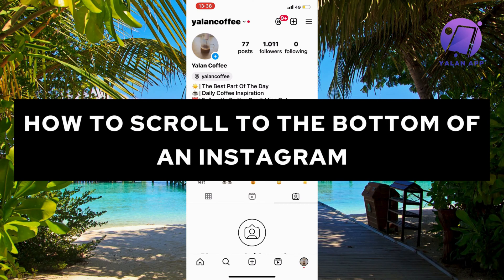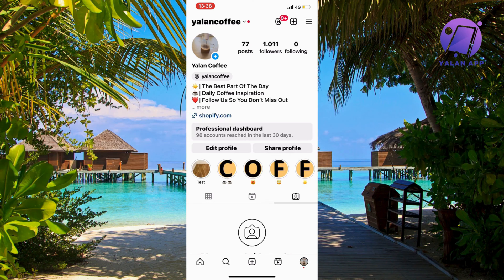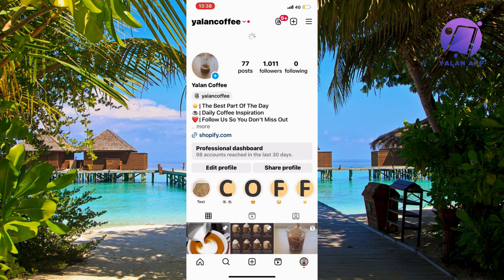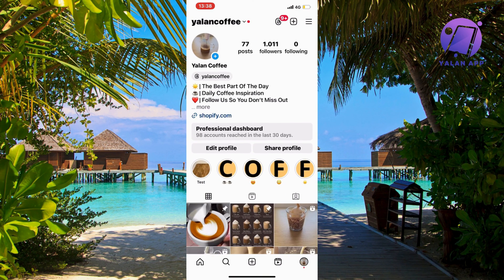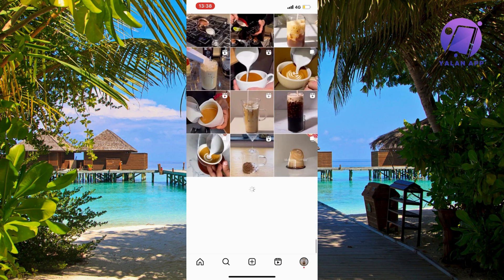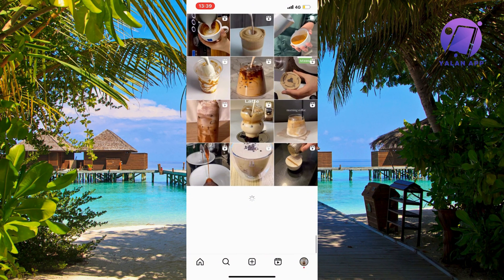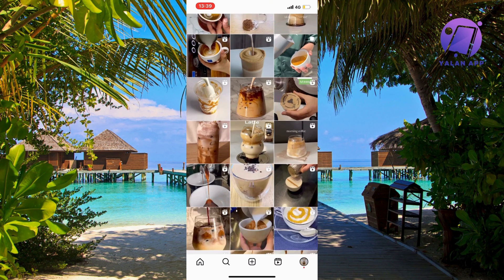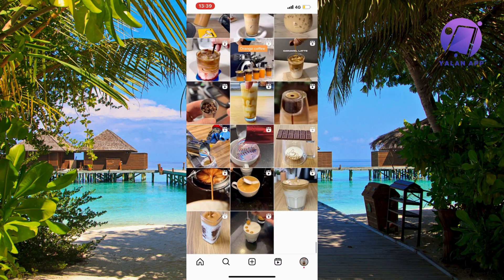How To Scroll To The Bottom Of An Instagram (EASY 2025)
How to scroll to the bottom of an instagram

If you want to be able to scroll to the bottom of an Instagram page, then this video will be perfect for you!